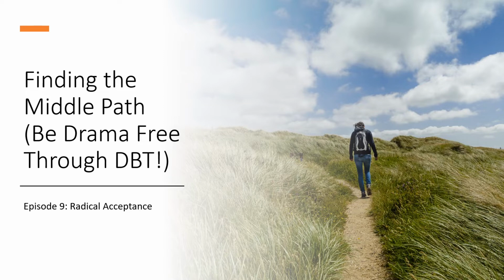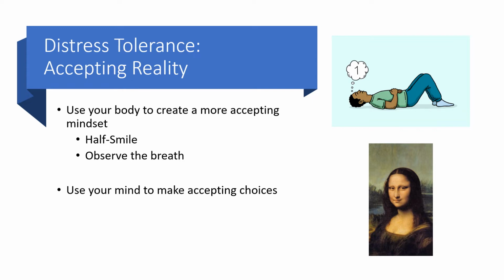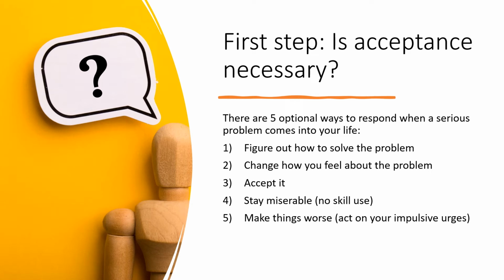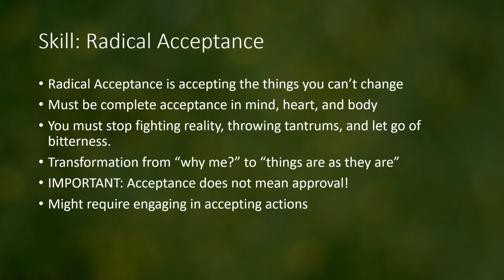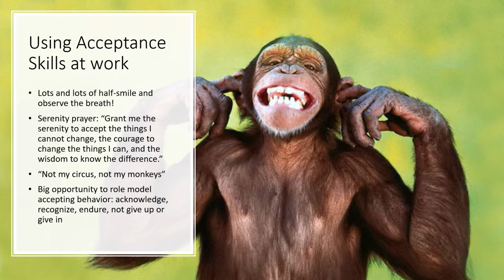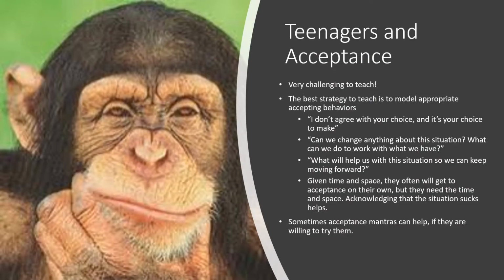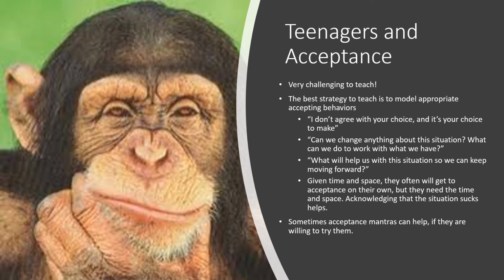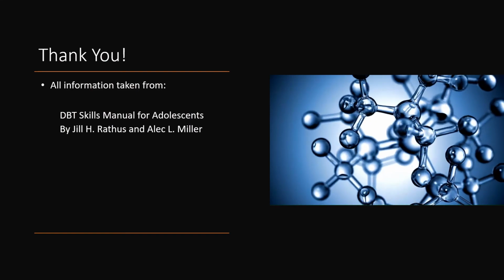Finding the Middle Path (Be Drama Free Through DBT), Episode 9: Radical Acceptance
In this episode, we talk about the 5 optional responses when a serious problem comes into your life, which leads us to the skill for the episode: radical acceptance!